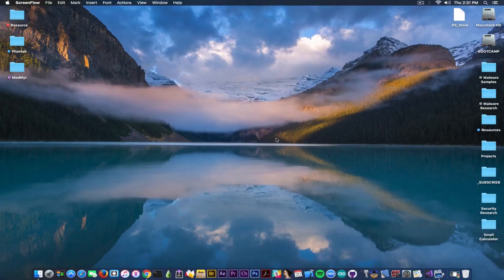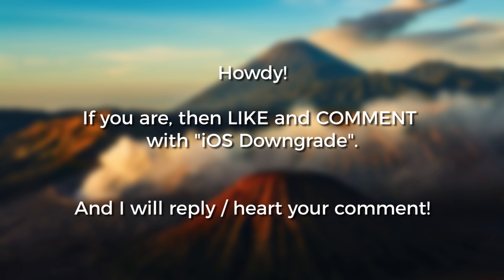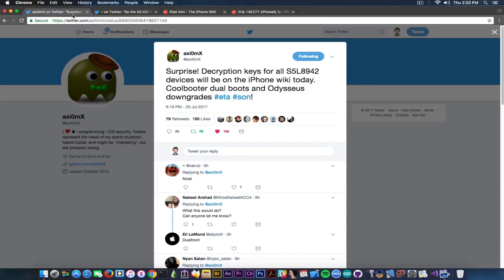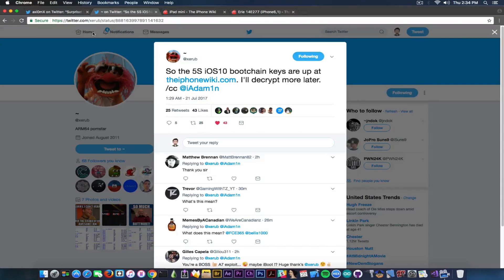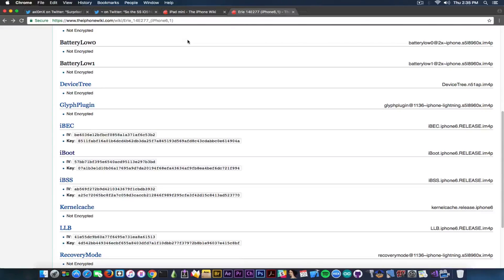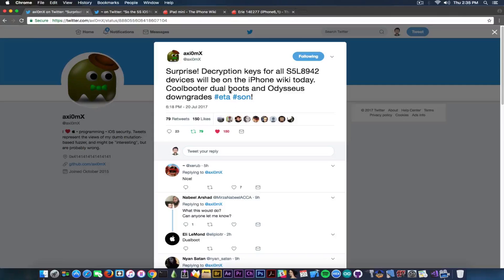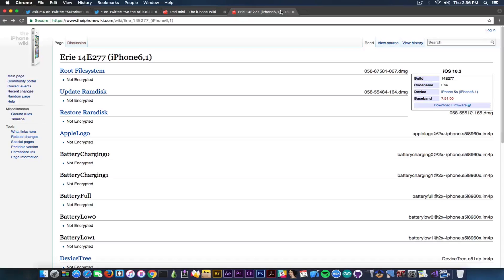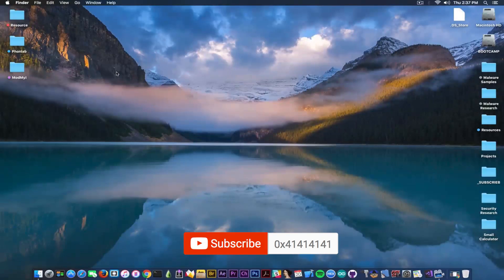NEW iOS Keys Published (Downgrades with Odysseus and DualBoot with CoolBooter)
In an unexpected turn of events, hacker @xerub and hacker @axi0mX have published keys for various iOS devices that have been missing them. These keys are crucial for Downgrades and DualBoot as the keys enable the user to customize parts of the IPSW or to use parts like the Kernel, DMGs and so on for various purposes like Odysseus downgrade.

Note! Even if the keys are now published, those of you interested in iCloud Bypass still CAN'T restore modified IPSWs. An exploit at least as powerful as the one used to grab the keys is necessary for CFW restores, so these keys aren't very helpful for iCloud Bypass.

These keys are very important for developers tho. See, xerub has published the iPhone 5S iOS 10.3.x keys for the BootChain (the rest are not encrypted), which means that hackers are now able to decrypt the iBoot and other parts of the BootChain, like the iBSS, iBEC or LLB in order to look for vulnerabilities that might result in an iBoot Exploit.

The keys published were for the Revision A of the A5 Chip (S5L8942) (iPod Touch 5th Generation, iPad Mini, Apple TV 3rd Gen and iPad 2 (2,4) by @axi0mX and iPhone 5S iOS 10.3.2.

==Credits==
Key icon by FreePik